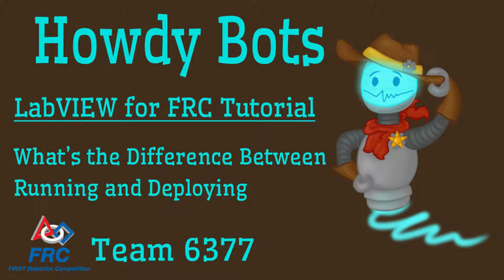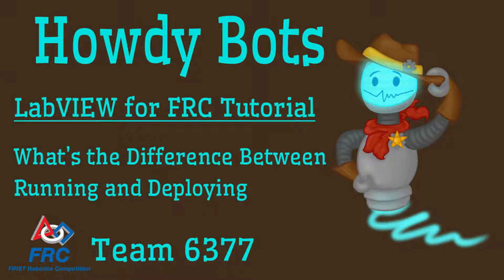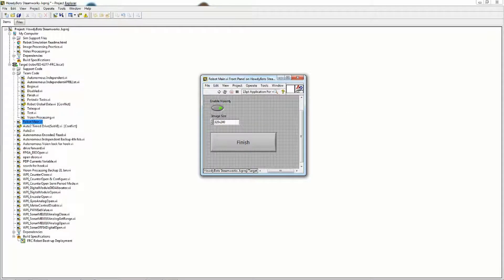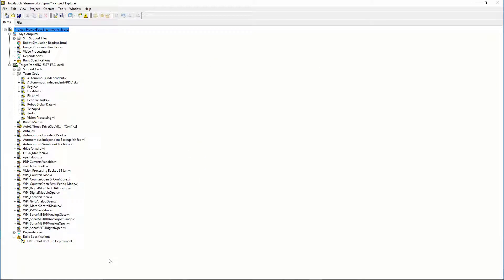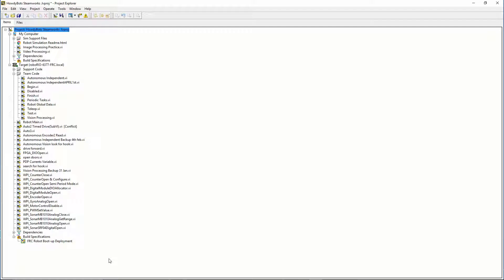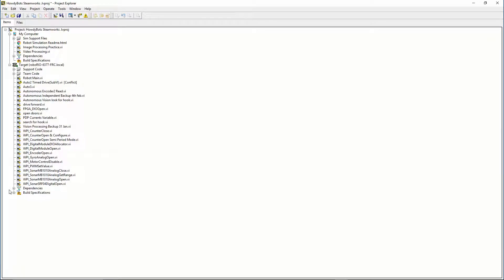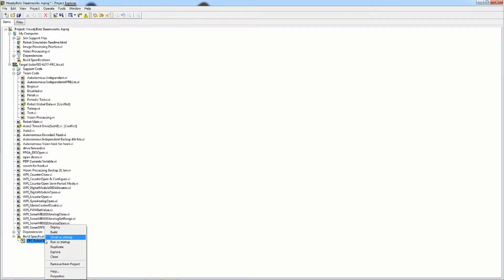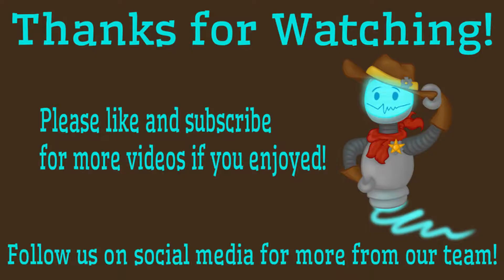LabVIEW for FRC Tutorial: What's the Difference Between Running and Deploying?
This video will go over the differences between "running and deploying" code using LabVIEW for FRC and also goes over what each is mainly used for. Ask any questions you have in the comment section.